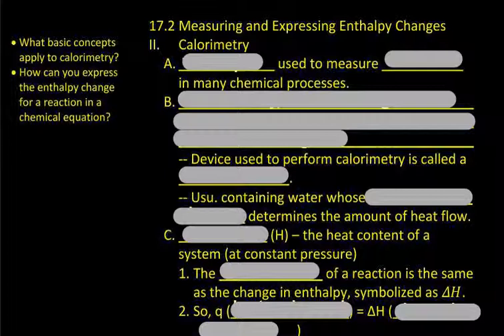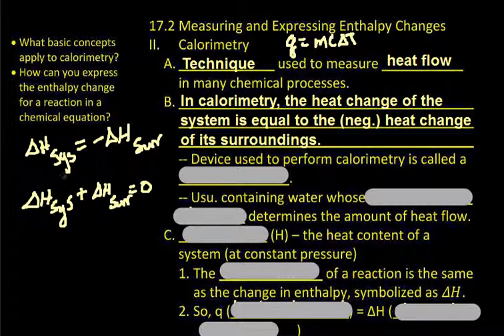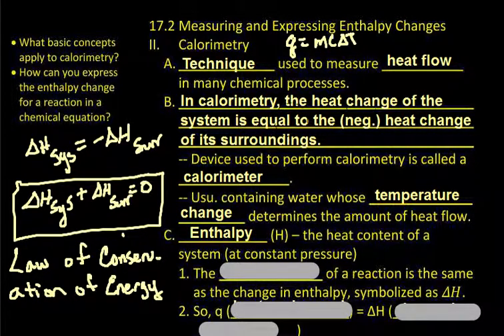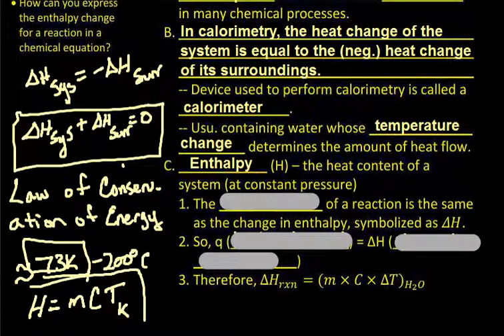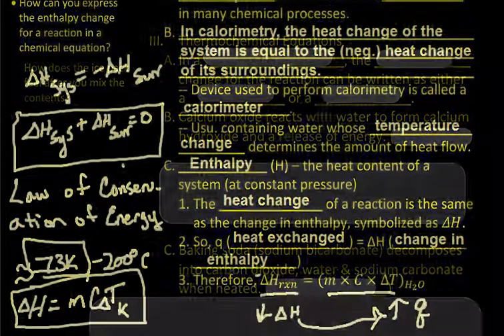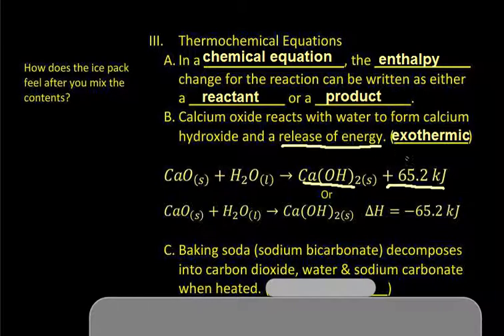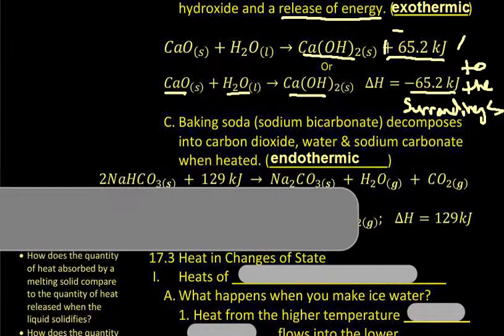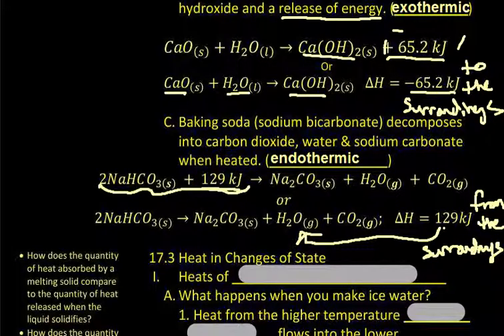Ch 17 2 Lecture